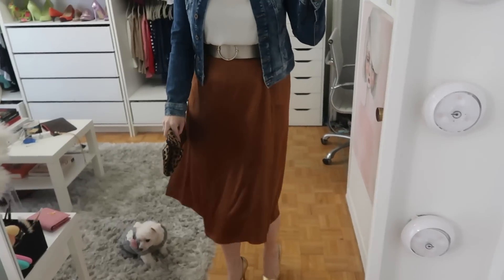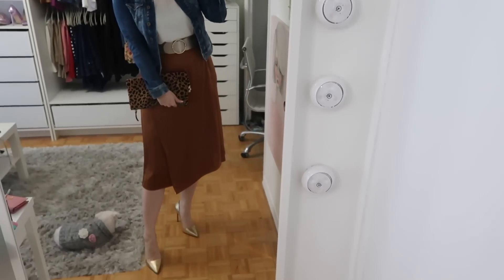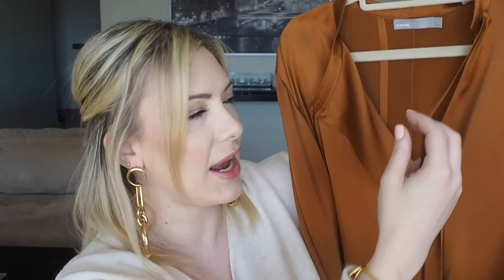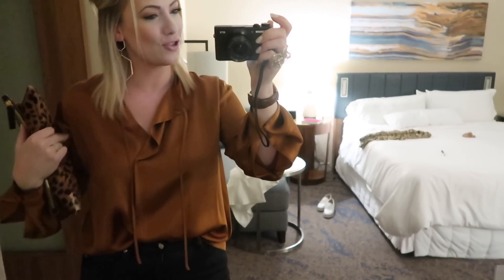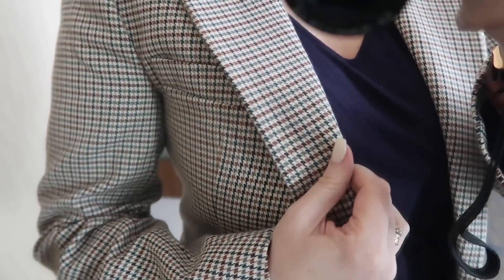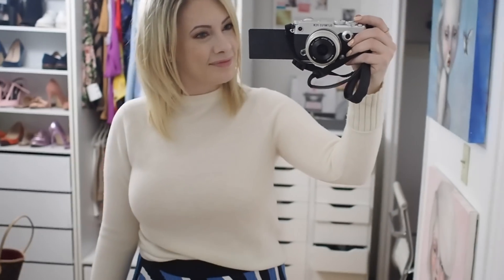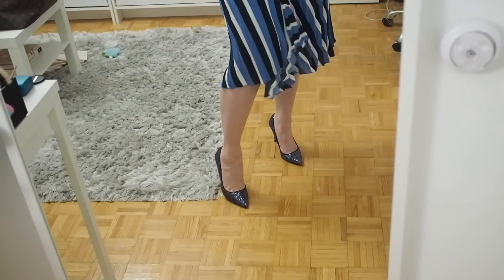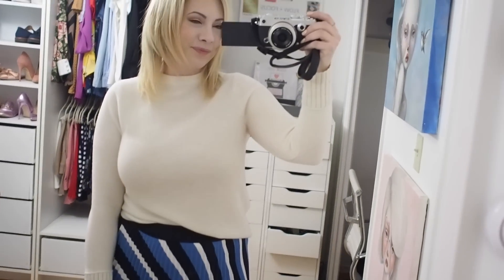WHAT'S NEW IN MY WARDROBE 2019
What's new in my wardrobe/closet for 2019! I'm doing a haul and try-on to show you what I picked up in the sale season recently and how I'm styling them. I have both investment and affordable items and can't wait to show them to you.

Products shown:
Camel blouse
Camel skirt
Theory blazer
Good American black jeans
Good American blue jeans
White loafers
Blue loafers (in black)
Yellow sweater
Blue skirt
Leopard blouse